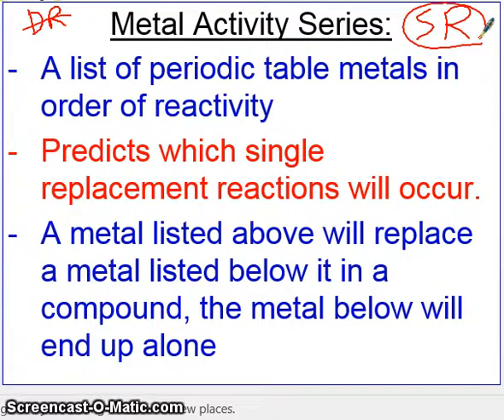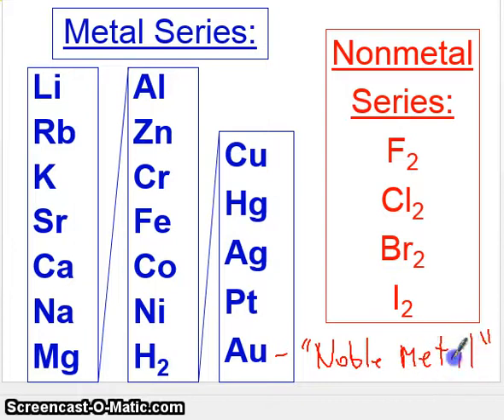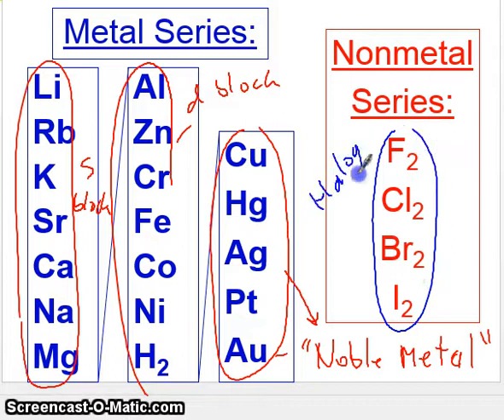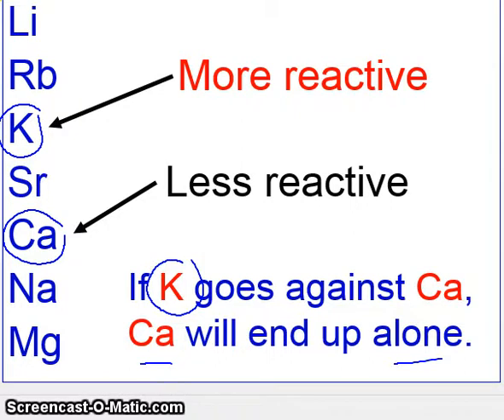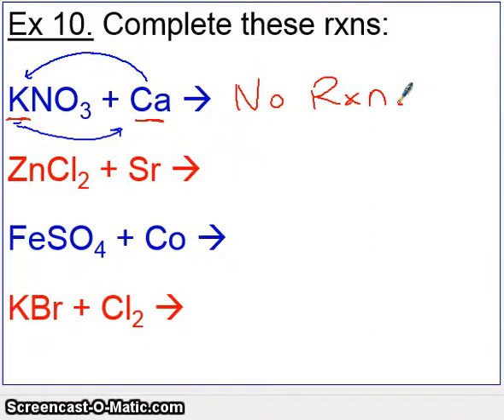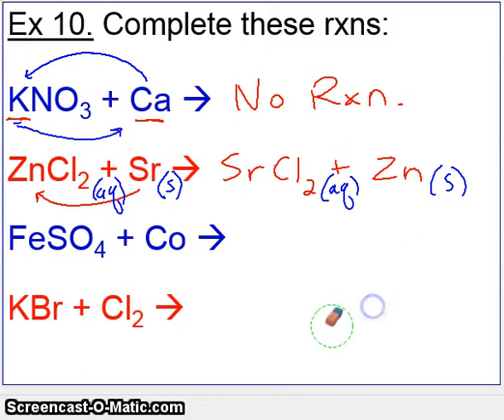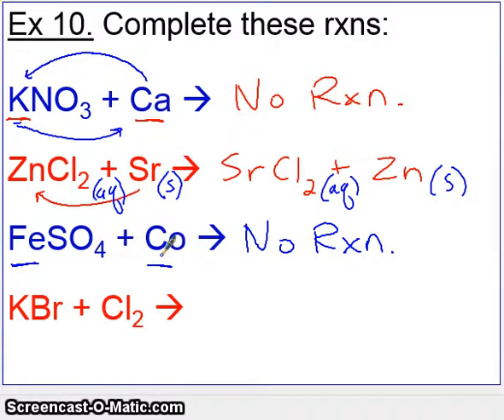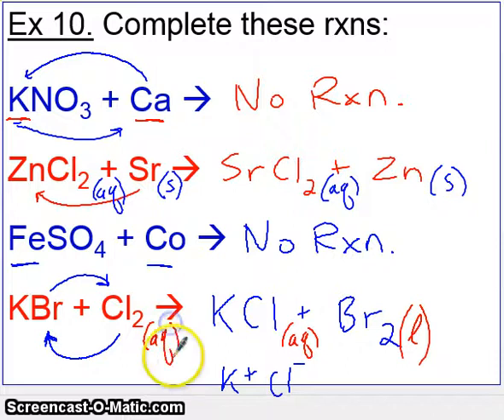Video 9.6 H Chem Zinovchik Activity Series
This video goes over how to use the activity series to predict Single Replacement reactions.